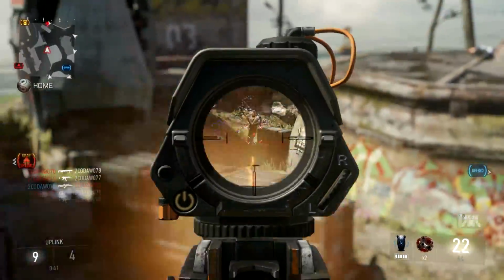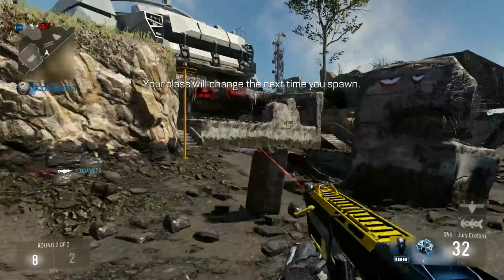Weapon Variants in CoD AW (Call of Duty: Advanced Warfare Multiplayer Gameplay)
Call of Duty: Advanced Warfare is introducing a new class of weapon known as varaints. These are unlocked through XP, gun progression, and some randomly through supply drops. They are similar to the base weapon but vary in stats from range, reload, damage, or have locked in attachments that count for two in the Pick 13 system. This video will explain a bit more about these weapons.

I capture console gameplay with The Elgato HD60 because it's the most professional device on the market

All of the gameplay in this video was achieved using a Scuf One controller. This is my favorite controller I use it every single day. check them out at: